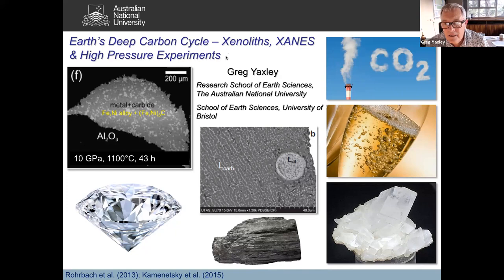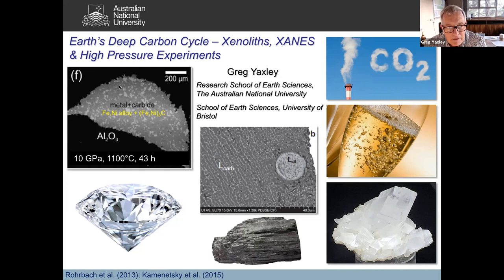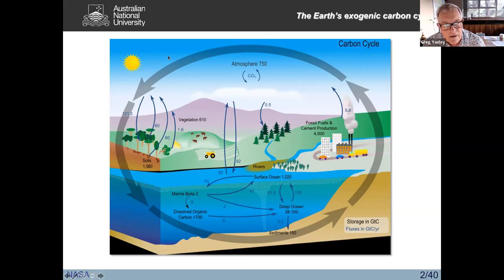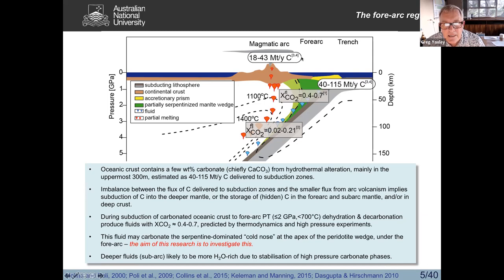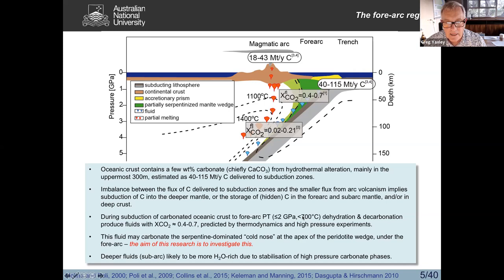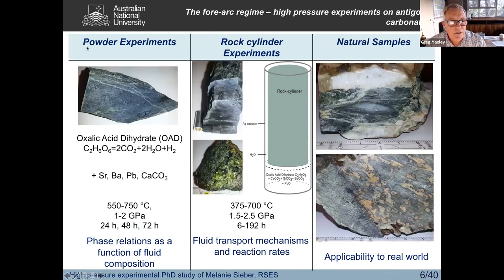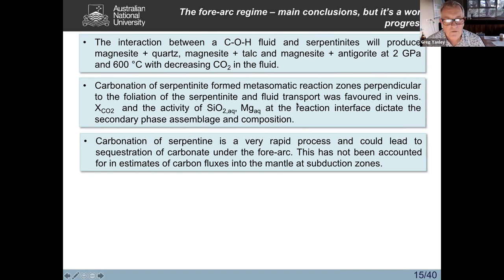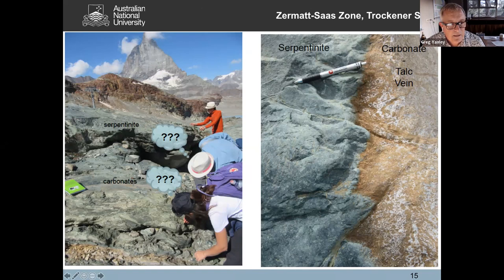Greg Yaxley presents 'Earth’s Deep Carbon Cycle – Xenoliths, XANES & High Pressure Experiments'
GSA Fellow Greg Yaxley (Australian National University) presents 'Earth’s Deep Carbon Cycle – Xenoliths, XANES & High Pressure Experiments'